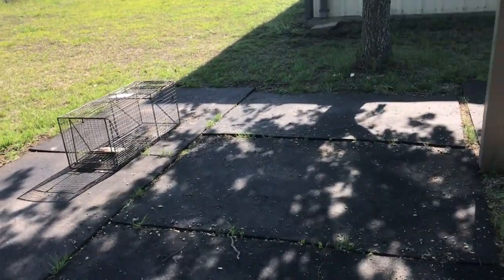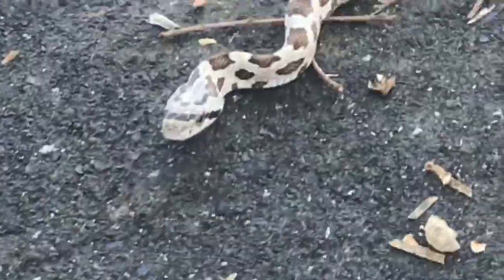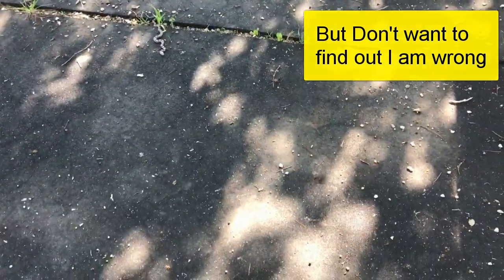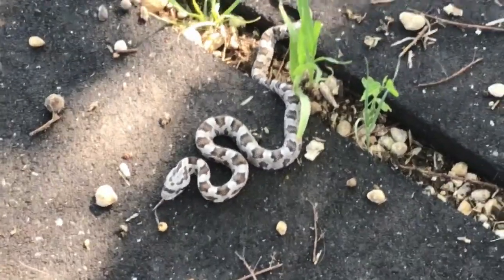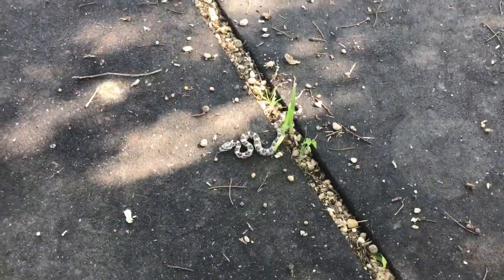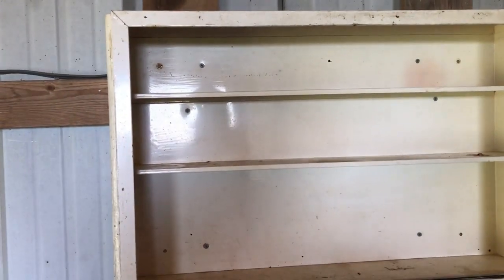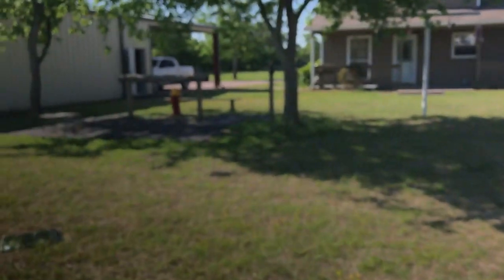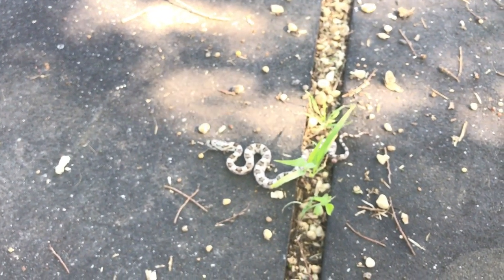Found This Snake Crawling Over Horse Mats - Can Anyone ID It?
thinklikeahorse ItIsNeverTheHorsesFault ID the snake. THE SNAKE WAS NOT HURT OR KILLED, I FILMED THIS AND IT LEFT ROAMING FREE.